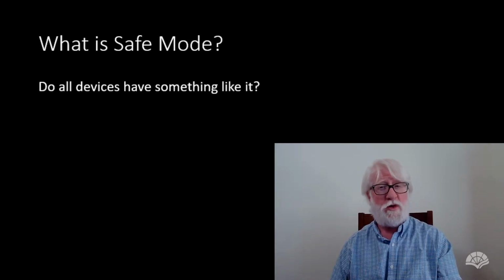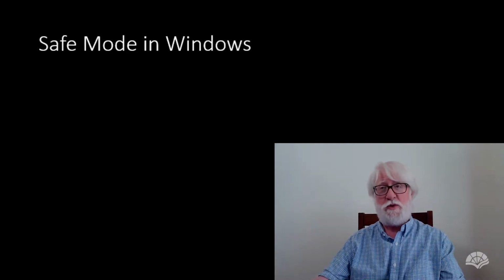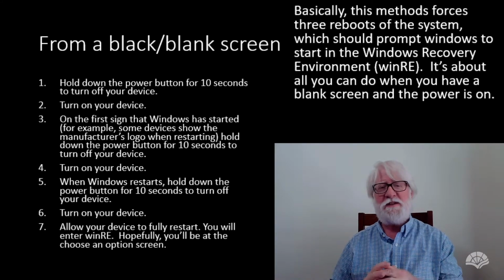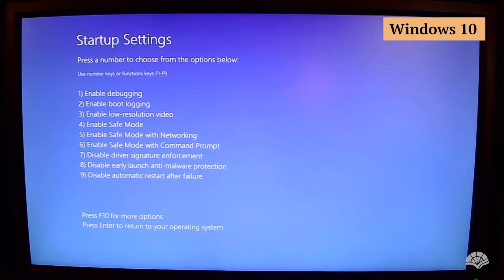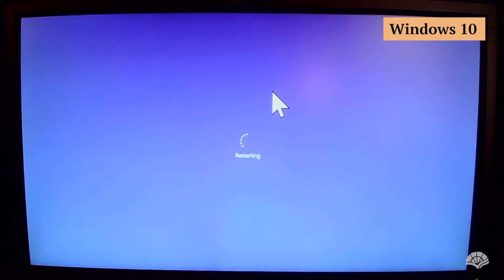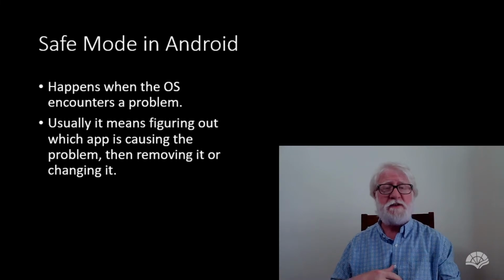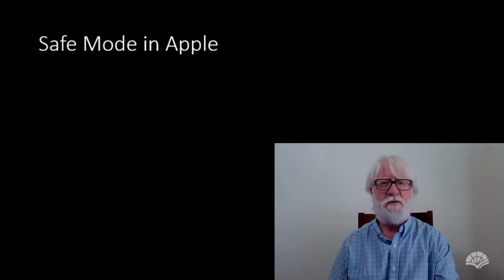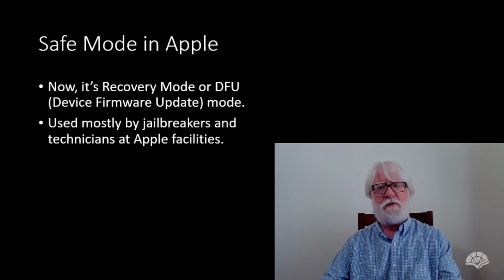Safe Mode | Online in Rocky River